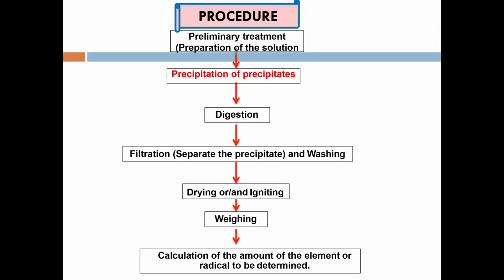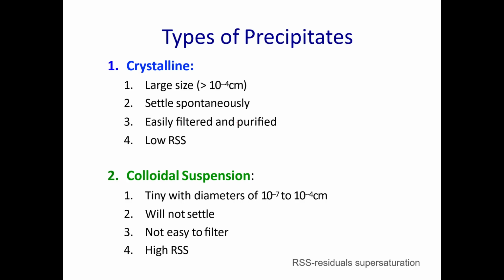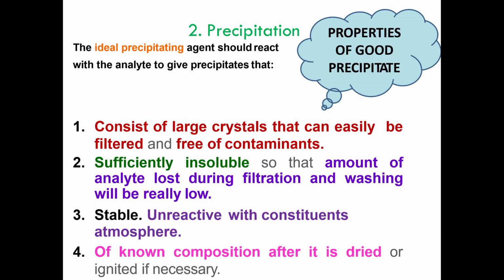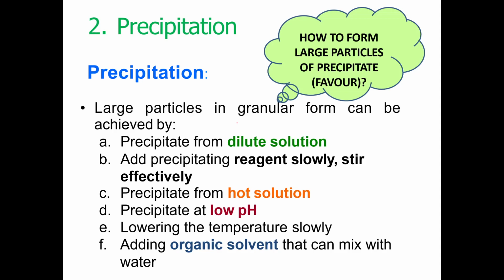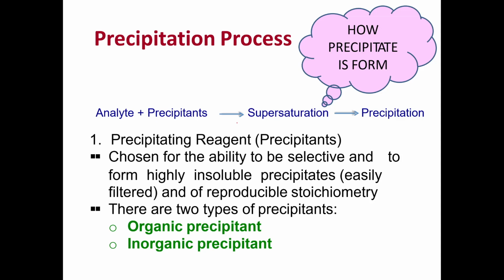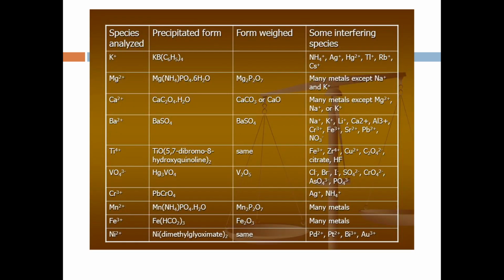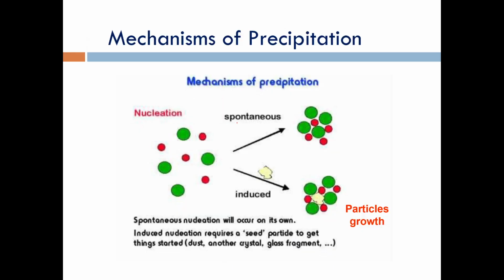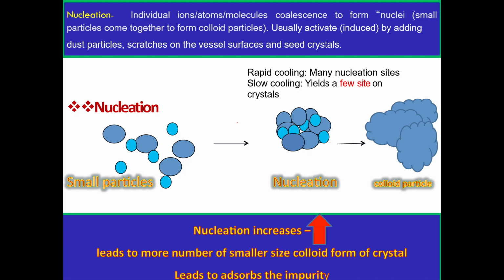CHAPTER 6: Part 3